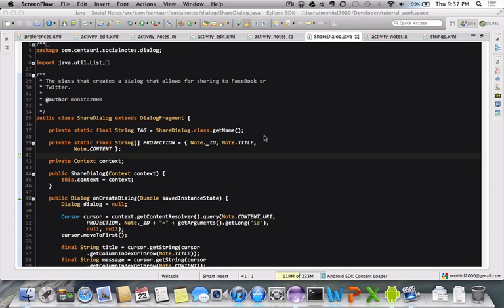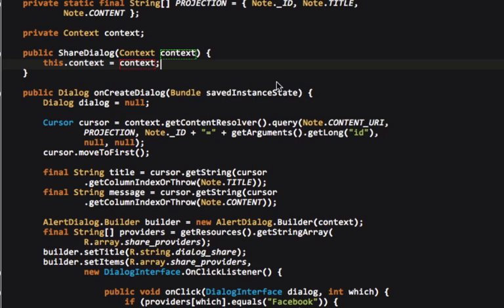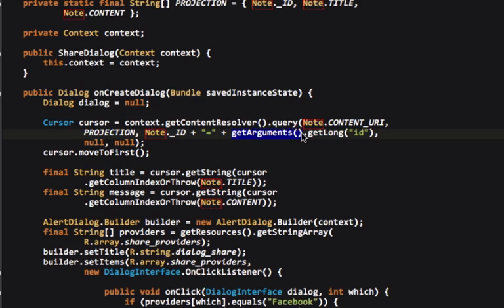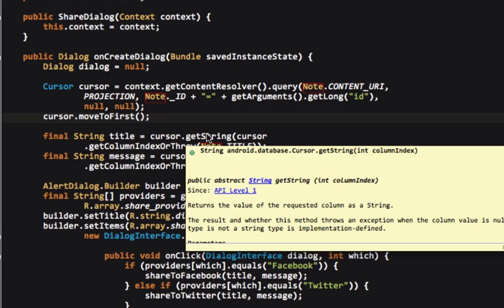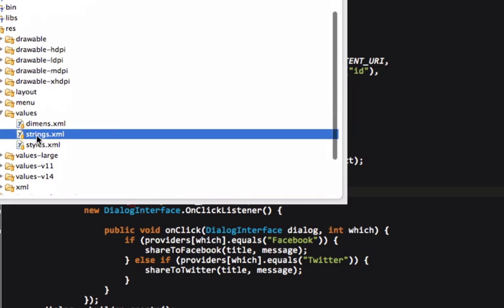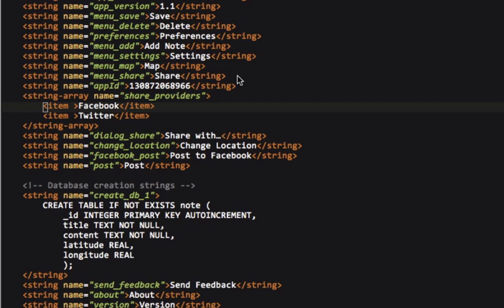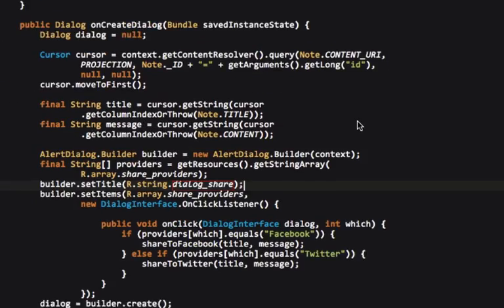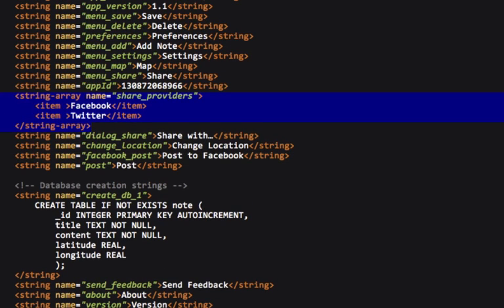Android Beginners Tutorial, The View - Part 1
In video we cover working with views on Android.

Requirements

Basic knowledge of Java and Object Oriented Programming are strongly recommended.
Some familiarity with the Eclipse IDE will certainly be of help.